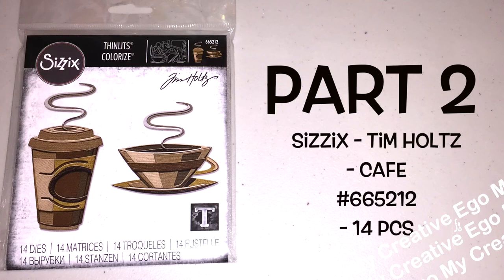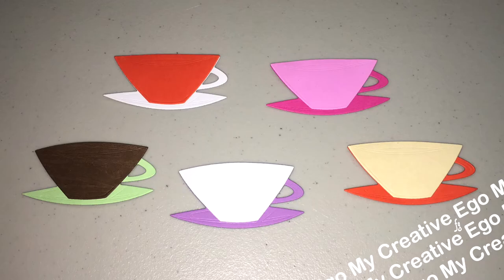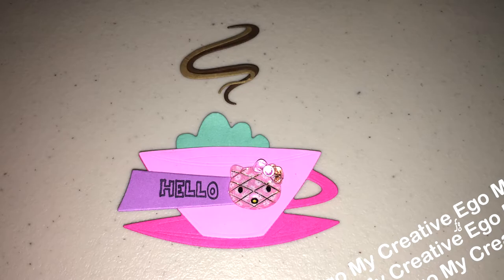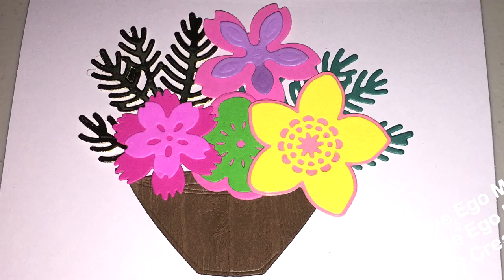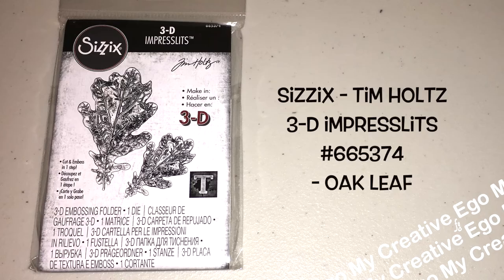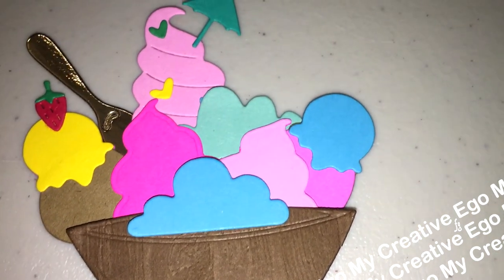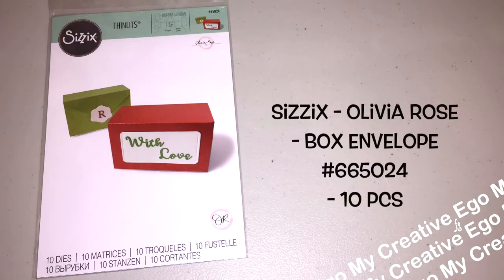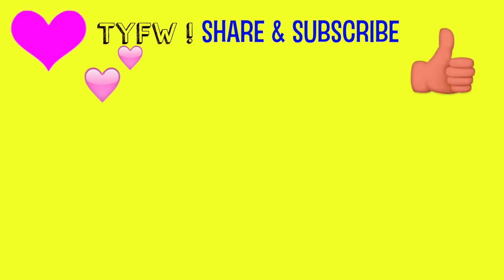Tim Holtz Sizzix Cafe 665212 Colorize Thinlits from Huge Hobby Lobby Sale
Like many crafters, I recently picked this item up from the Huge Hobby Lobby Sale!  My first thoughts...WOW!!!  14 PIECES!!!  If I keep it  traditional, it's going to be a paper-piecing party!  So, I thought hmmm... maybe just use a few, like 1 or 3 pieces...that could still make for some really pretty embellishments

Part 1: Tim Holtz Cafe - To-Go Coffee Cup Ideas